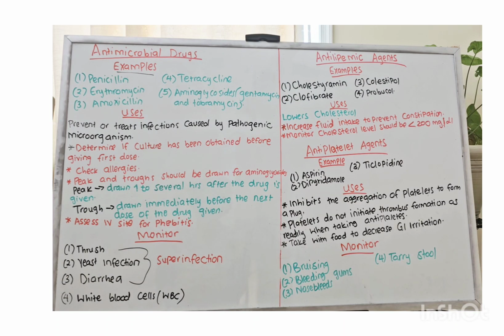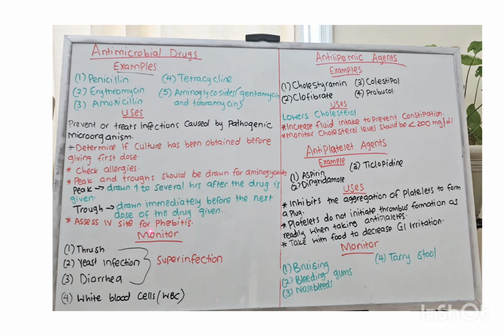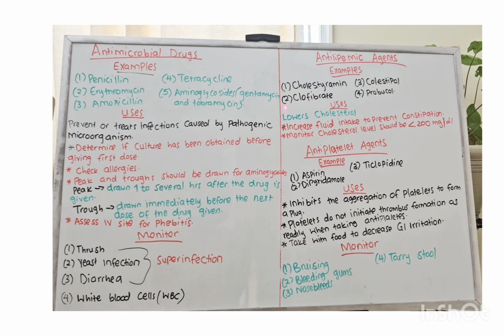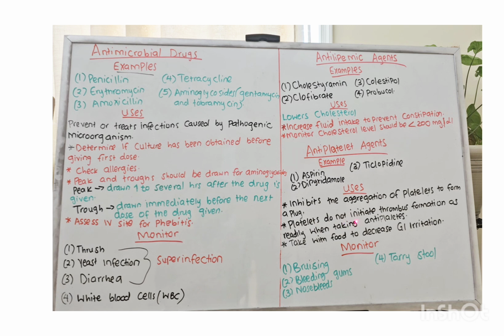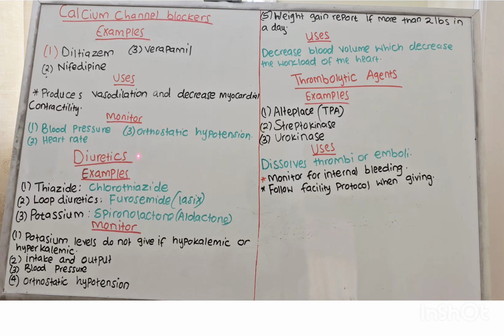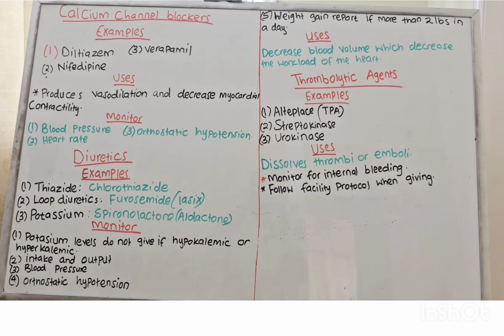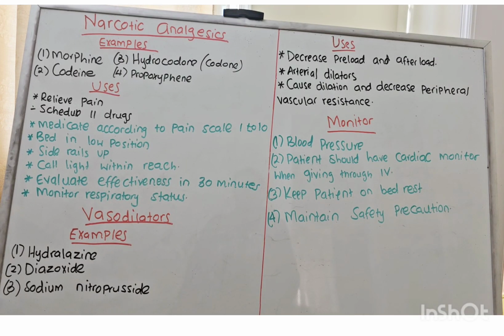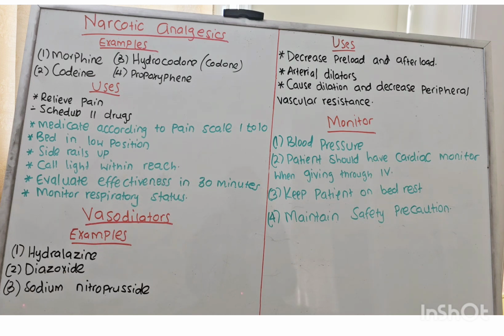PERIPHERAL VASCULAR DISORDERS MEDICATIONS PART 2.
Peripheral vascular disorders drugs